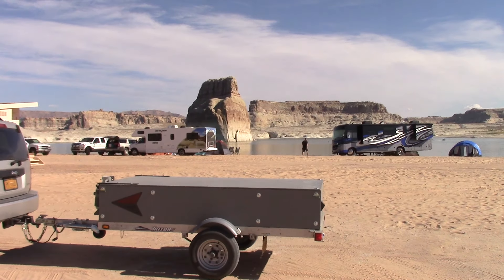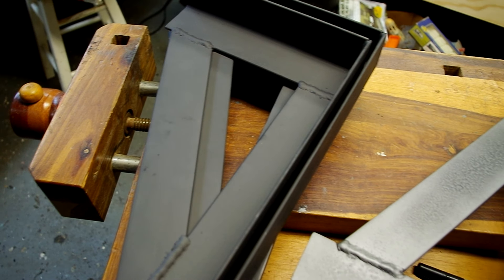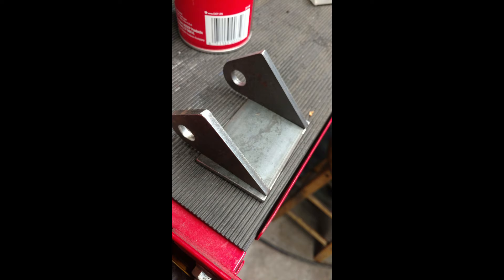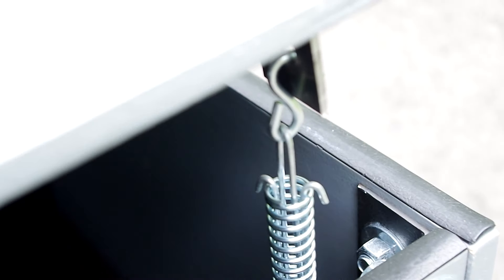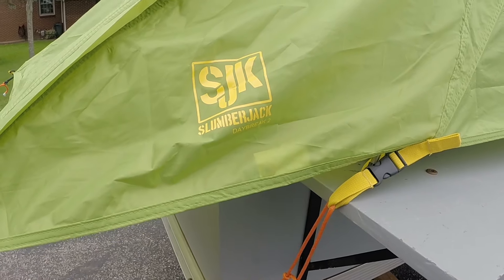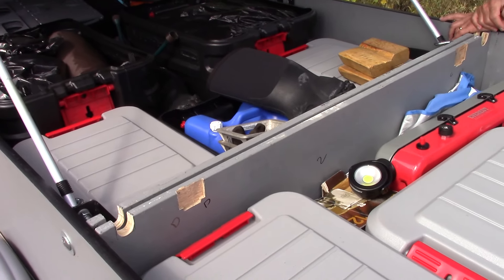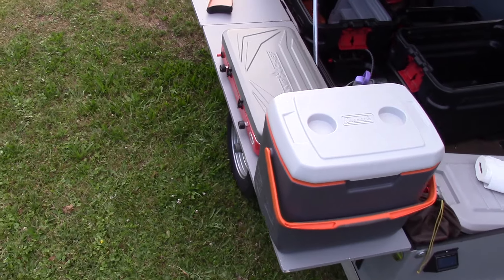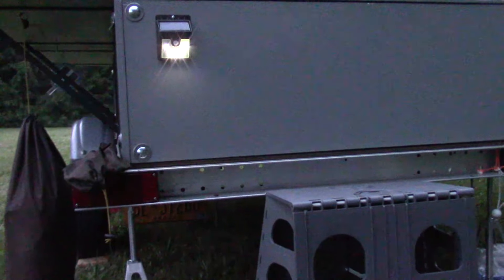Camping Trailer made from utility trailer popup travel rooftop tent rv diy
Homemade "popup" trailer made from a flatbed utility trailer. Only 4x8 !   Low cost way to  travel (and camp) ! overland !